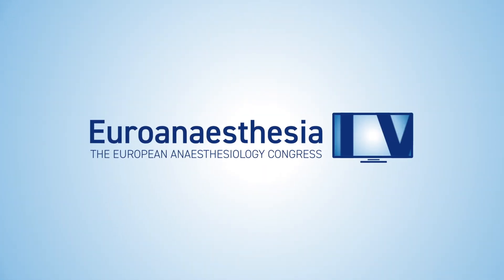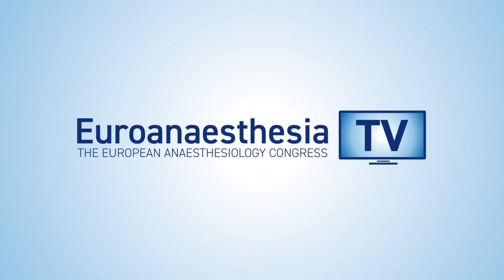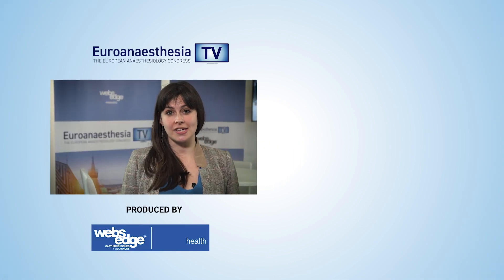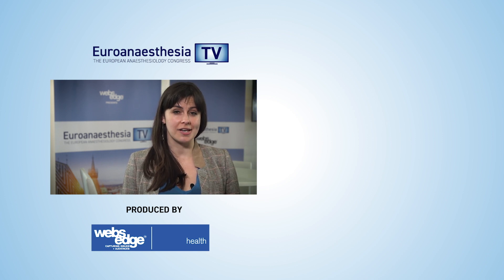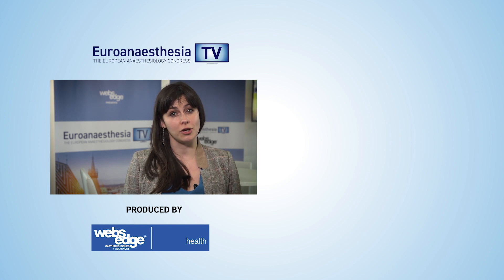ESA Guidelines - New in 2019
The European Society of Anaesthesiology and it’s team lof experts work hard to ensure the very latest and safest guidelines for professionals the world over. Prof. Dr. Massimo Lamperti (Cleveland Clinic Abu Dhabi, UAE) and Prof. Dr. Marc Leone
(Aix-Marseille University, France) talk us through new guidelines in ultrasound-guided vascular access and regional blocks and non-invasive respiratory support for hypoxemic patient.